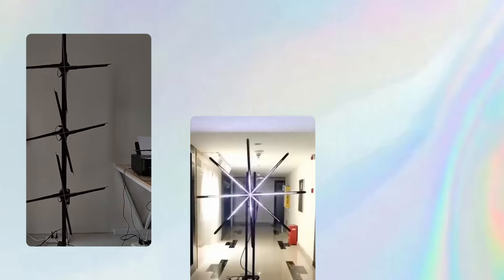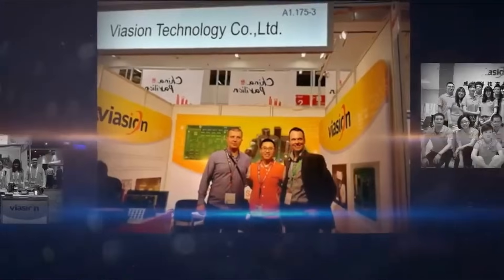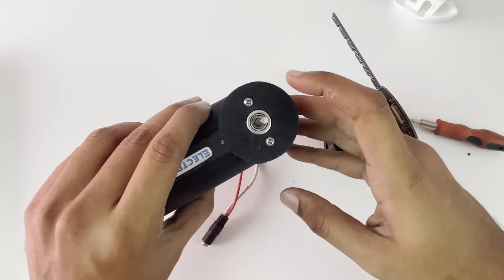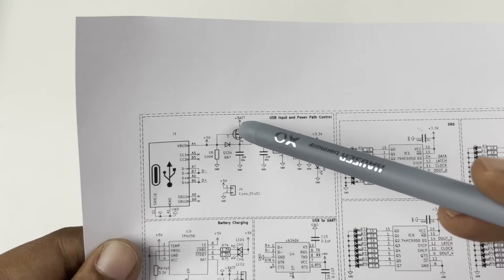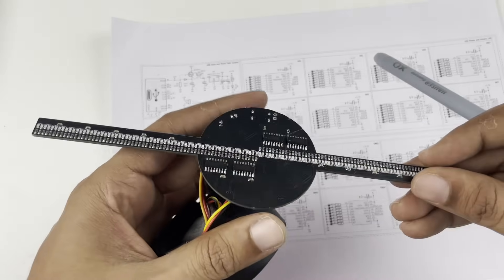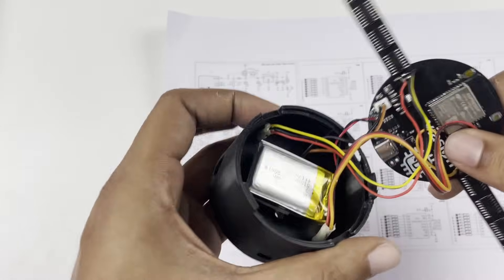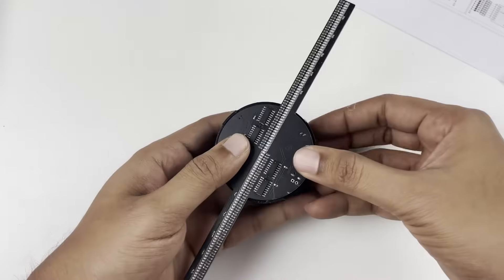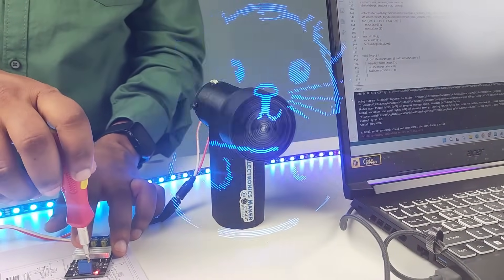How to make a POV Display using ESP32 and Arduino?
Dive into the mesmerizing world of Persistence of Vision (POV) with our latest project! Join us as we create a cutting-edge POV Display using ESP32, capable of showcasing stunning images and animations in a resolution of 128 pixels. Say goodbye to the limitations of low-resolution displays – our POV Display offers crisp visuals and smooth motion at 20 frames per second.

In this DIY project, we'll guide you through every step, from assembling the custom PCB to programming the ESP32 microcontroller. Explore the intricacies of our circuit design and learn how to optimize image storage for maximum efficiency. With detailed explanations and easy-to-follow instructions, even beginners can embark on this exciting journey of creating their own POV Display.

Witness the magic of POV in action as we demonstrate the display's capabilities, showcasing a variety of images and animations. From simple text displays to intricate graphics, our POV Display offers endless possibilities for creativity and expression.

Join us on this adventure of innovation and craftsmanship, and unlock the potential of Persistence of Vision with our DIY POV Display project!